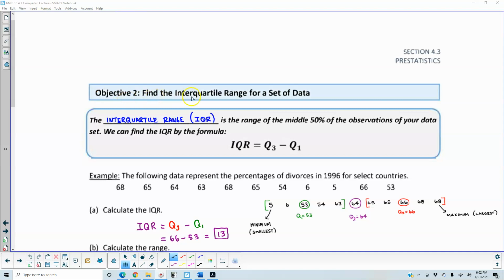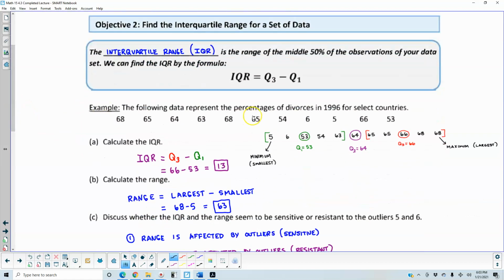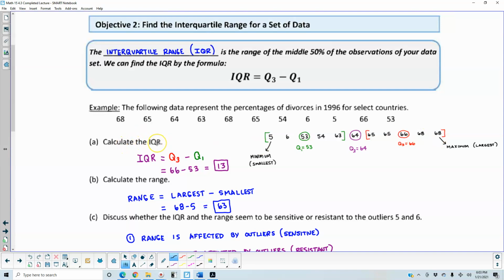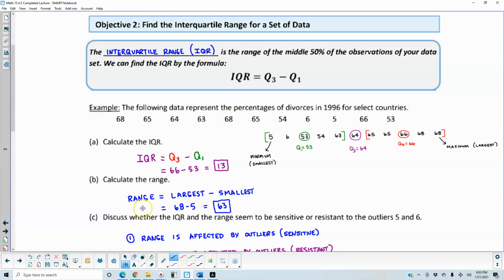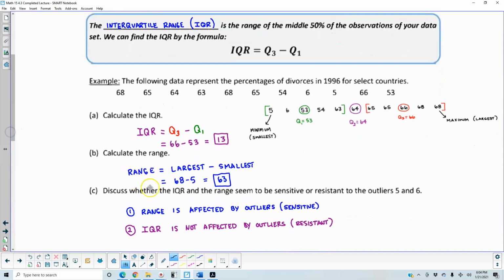4..3 Objective 2: Find the Interquartile Range for a Set of Data